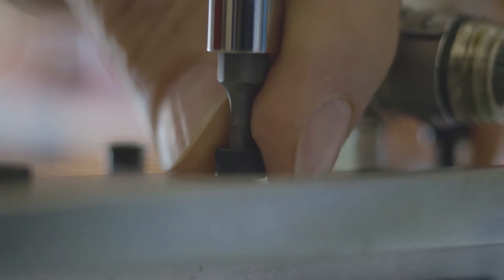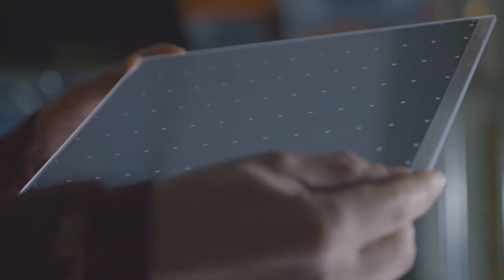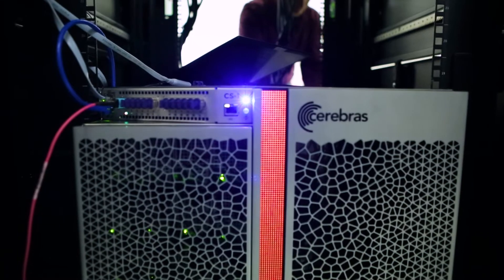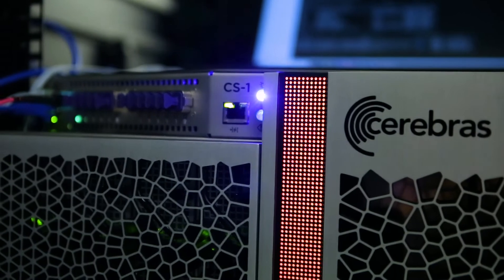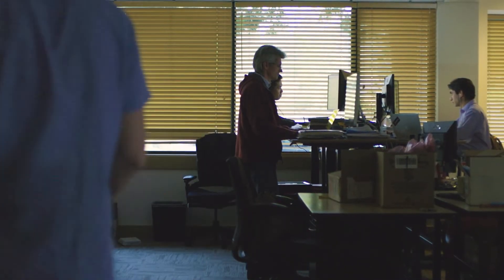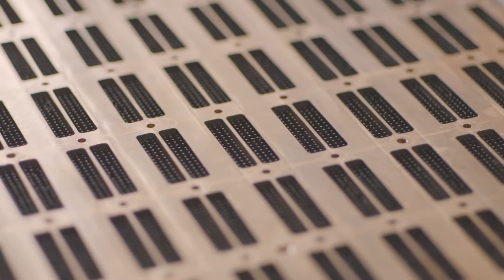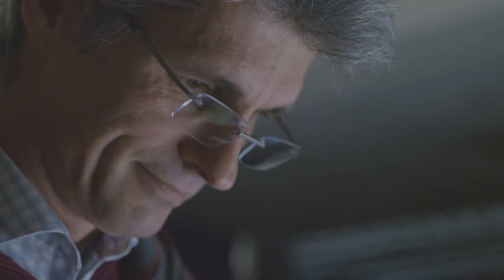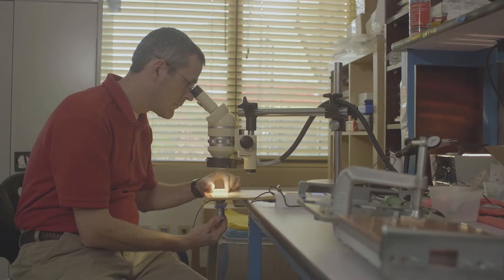Cerebras 2019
Cerebras unveils the flagship CS-1 product, based on the world's only Wafer-Scale integrated chip, and our partnership with Argonne National Labs.